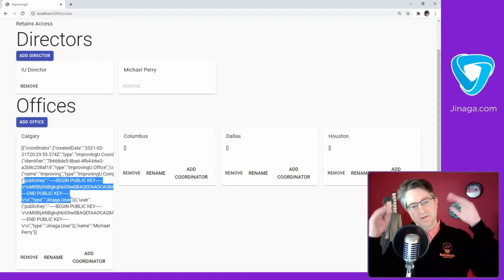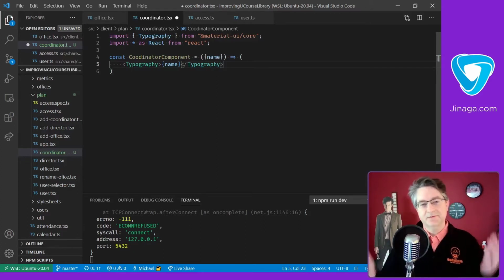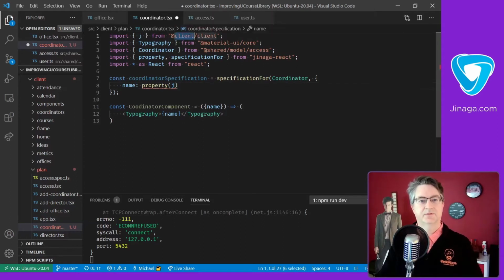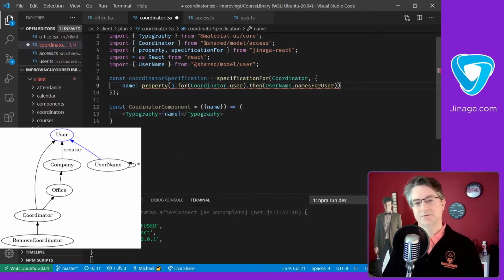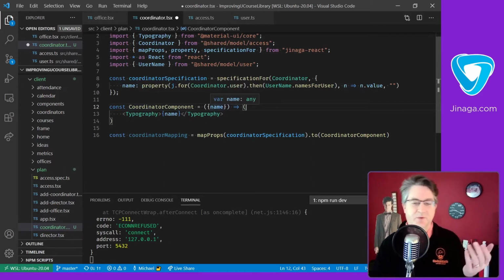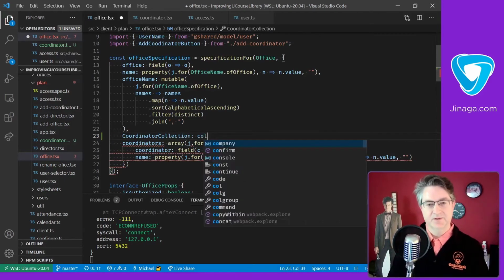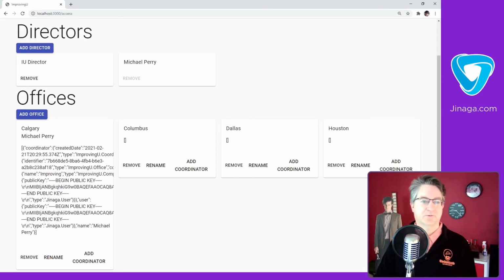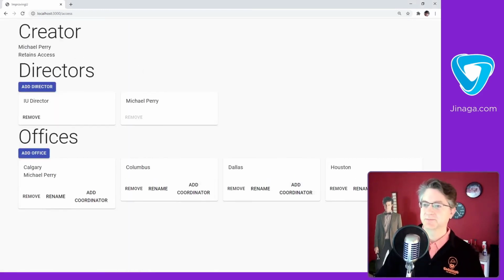Define Child Component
Defining a React child component can be as simple as writing a function. The arguments of the function are the component props, and the function returns JSX elements to render.

In Jinaga, there is one more step. You must also define a specification which maps Jinaga predicates to React props. The specification runs queries on each fact in a list, and binds the results to a component.

Michael turns raw JSON results from a Jinaga query into a list of bound React components. This is a process that you will do over and over again to evolve your own applications.